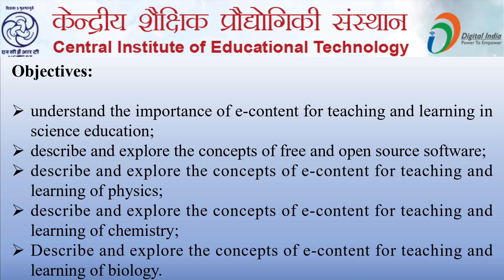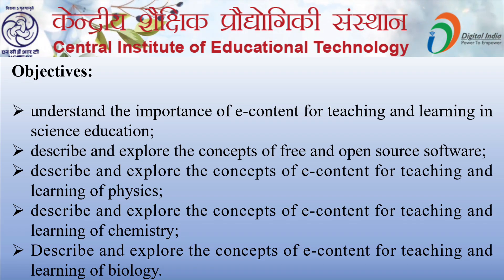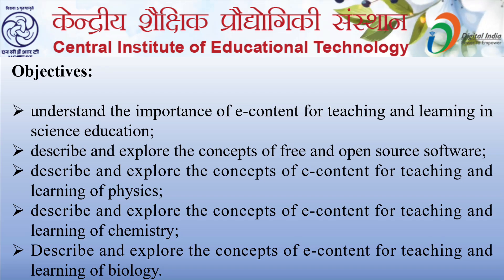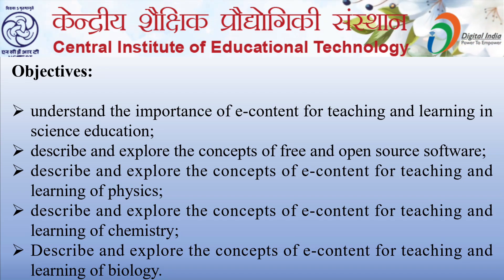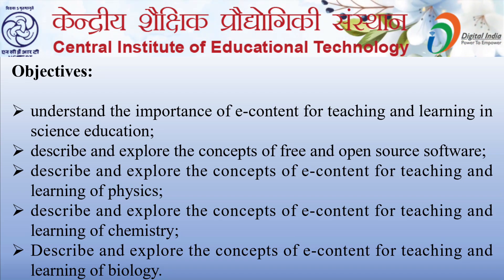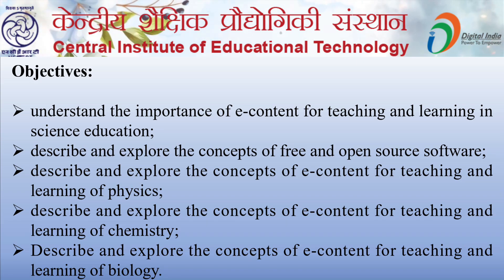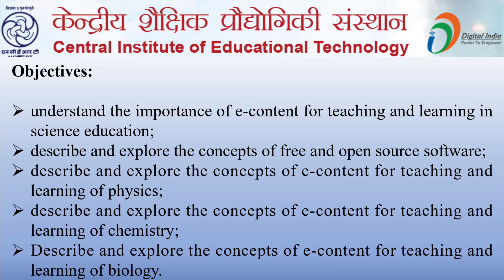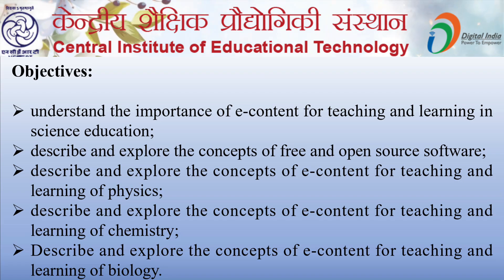Quiz Link CIET NCERT Training Development of e-content for Teaching of Science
CIET NCERT Online Training on Development of e-content for Teaching and Learning of Science

Assessment Opening Date: 26 Jan 2024 by 6 pm
Assessment Closing Date: 12 Feb 2024 by 6 pm